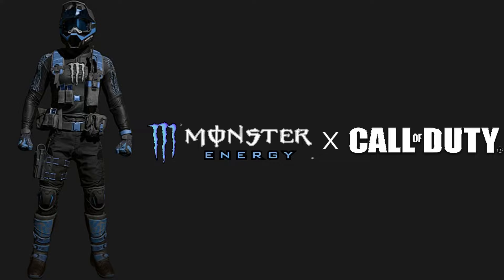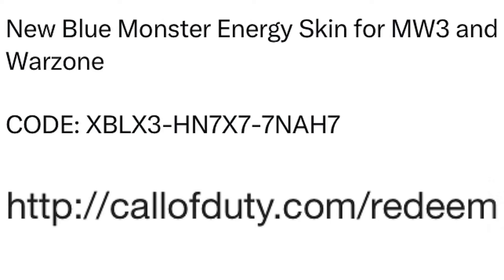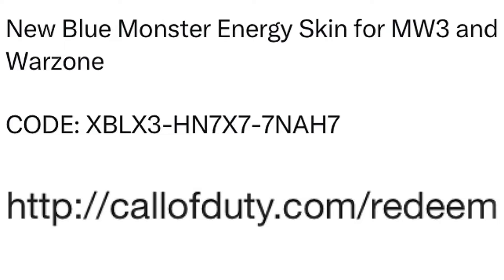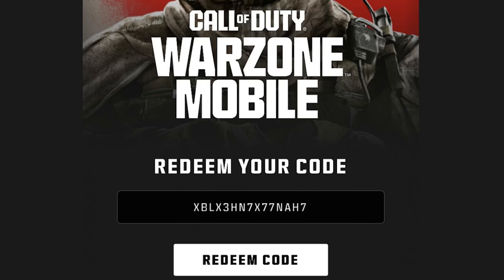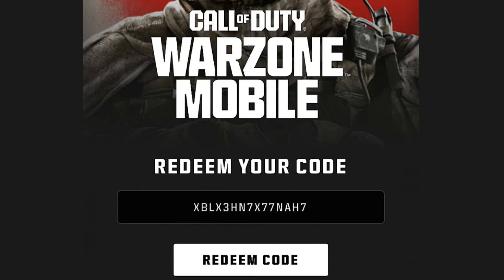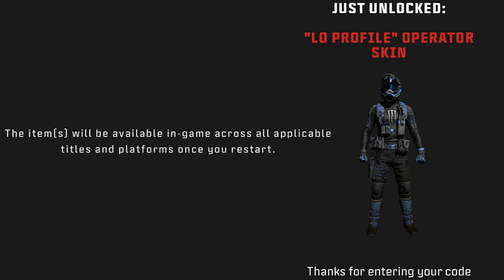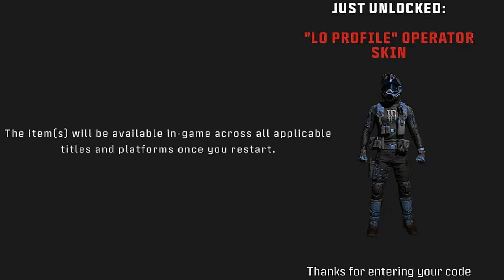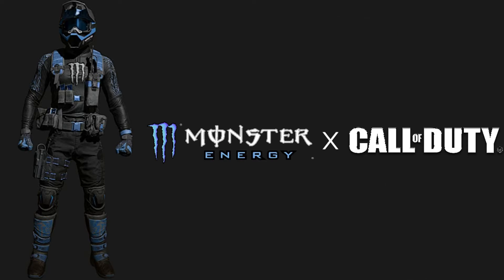How To Unlock Free New Monster Energy Lo Profile Operator Skin In Modern Warfare 3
This Is How To Unlock The Free New Monster Energy Lo Profile Operator Skin In Modern Warfare 3, I Explain Everything Within This Video You Should Have No Problem Understanding On How To Unlock This Free Skin.